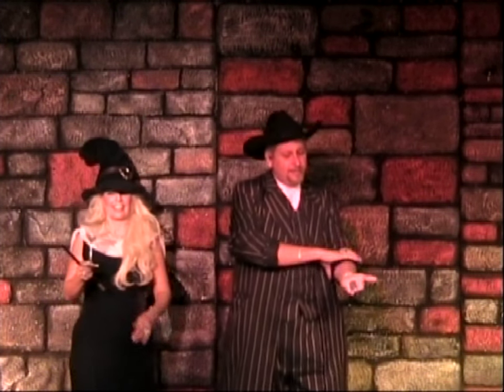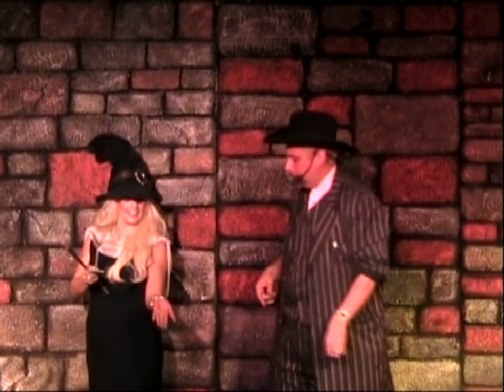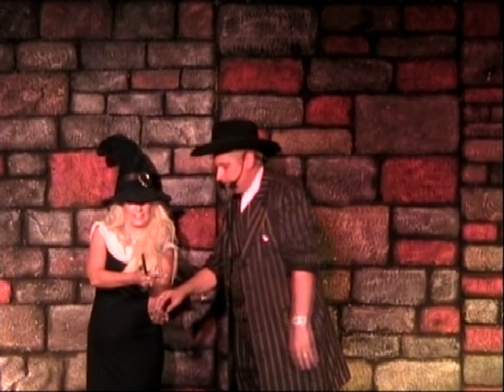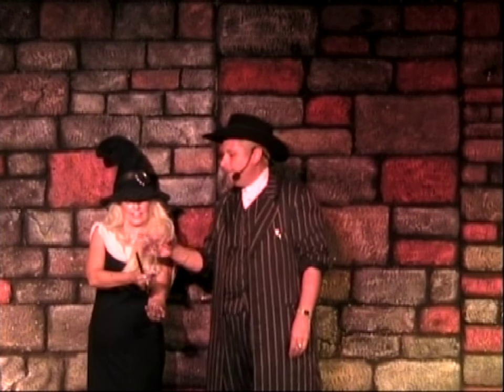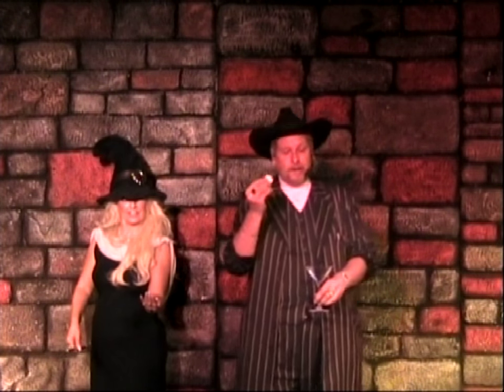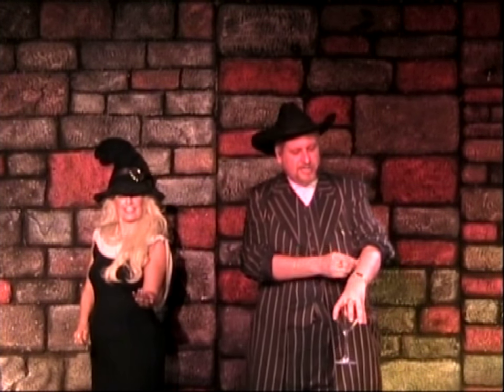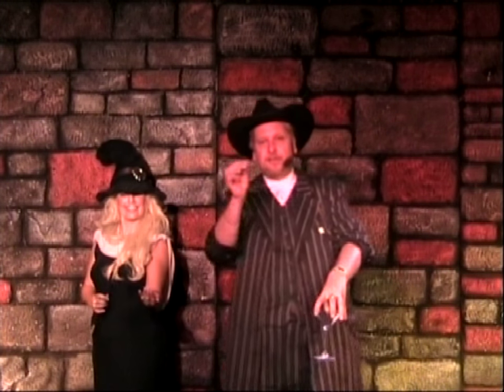Dai Vernon's Coins in the Champagne Glass by Peter Diamond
Peter Diamond performs Dai Vernon's Classic Magic Trick - Coins in the Champagne Glass.